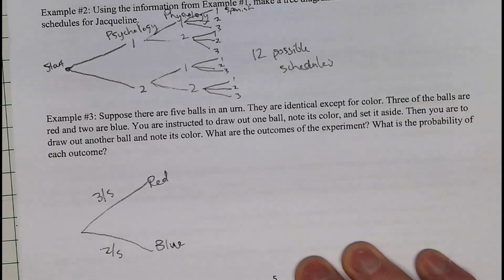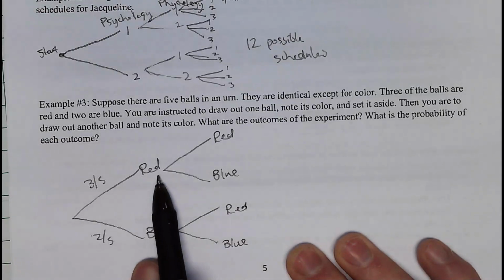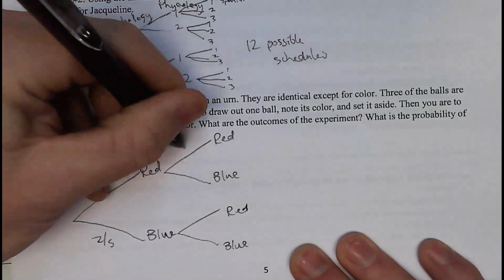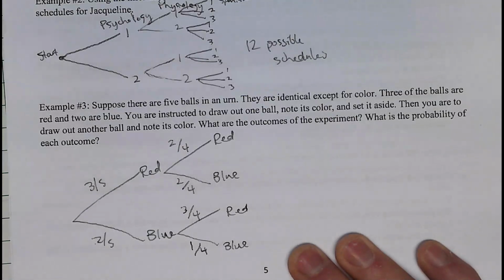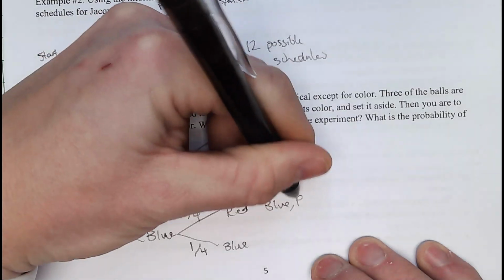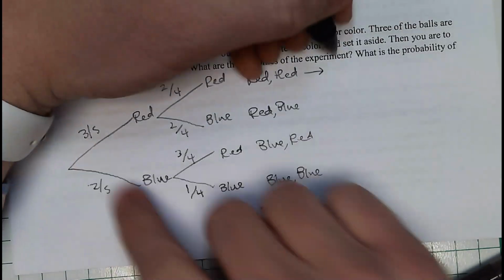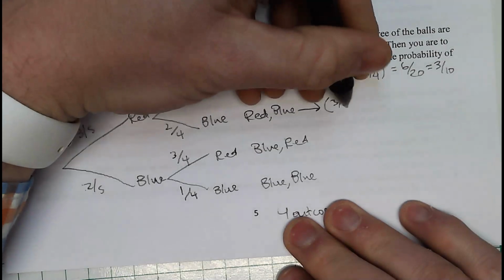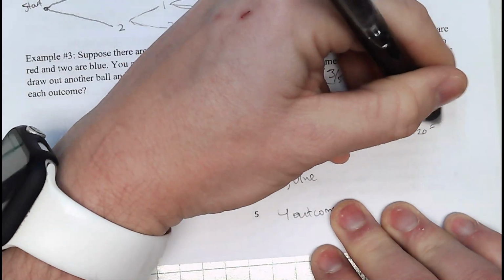Lesson 4.3 Notes Example #3